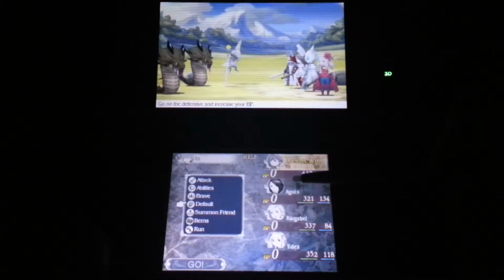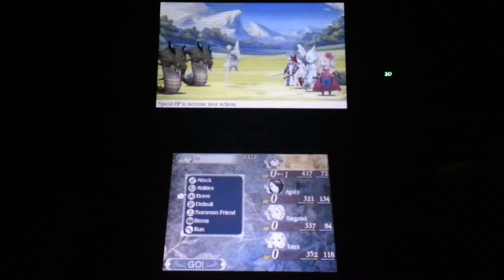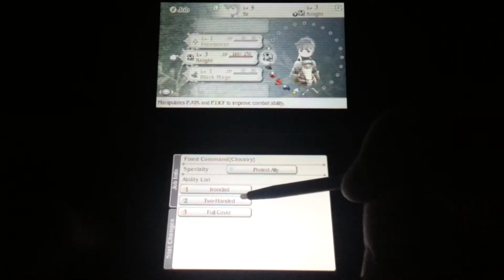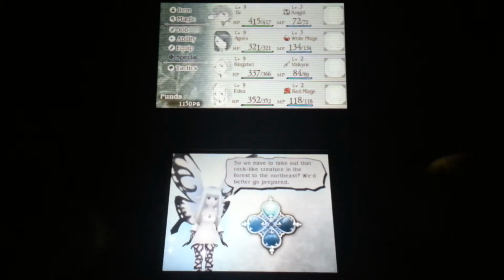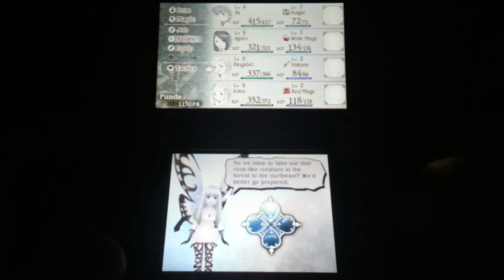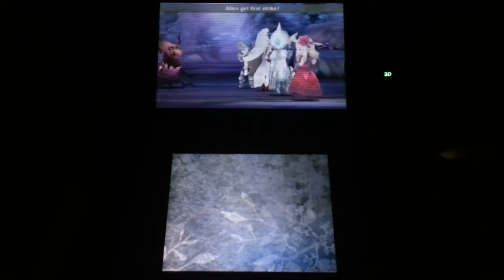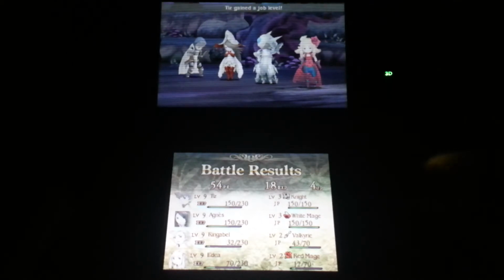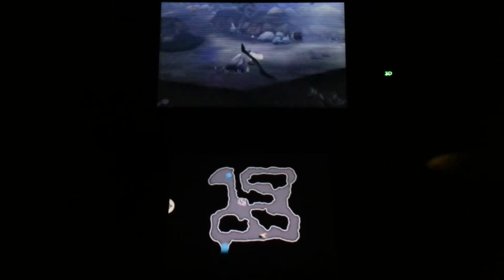Bravely Default 3DS Demo Gameplay Preview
We take a look at the 3DS eshop demo of Bravely Default: Flying Fairy for the Nintendo 3DS.

I've explored a bit more of the town building stuff since recording this and got some new weapons. Also sorry about the stripes on the screen, it's the angle I record at.